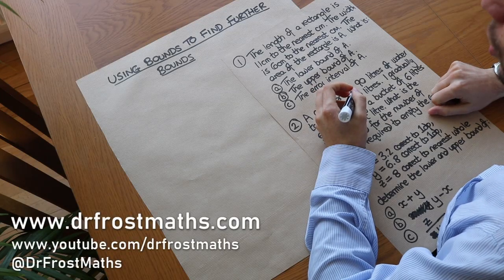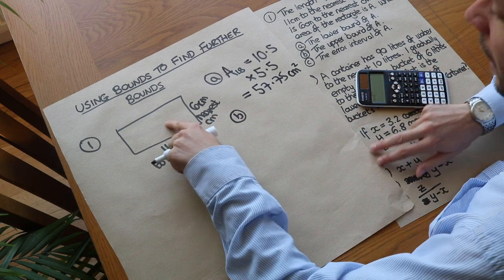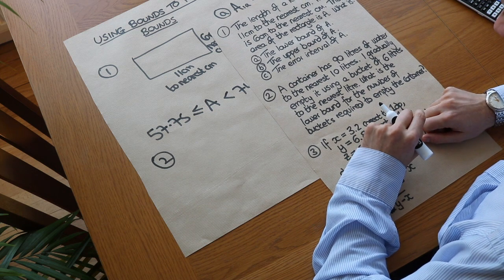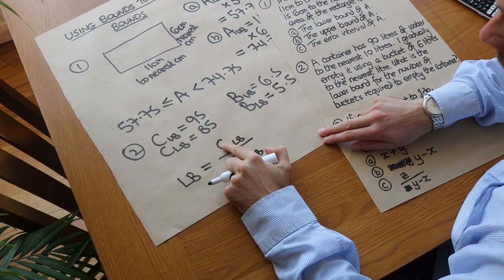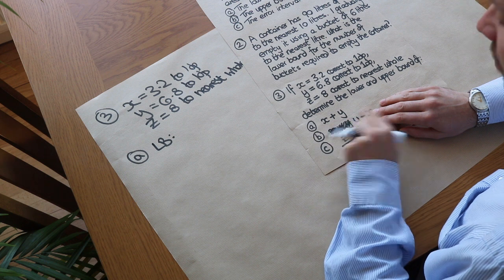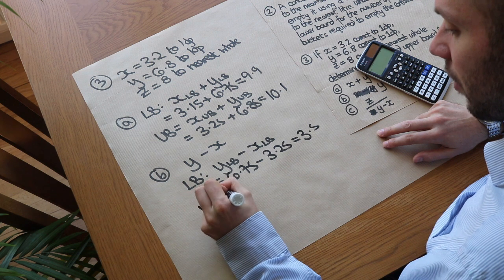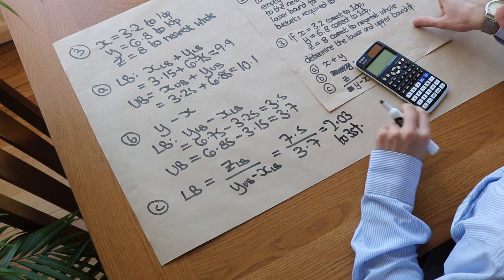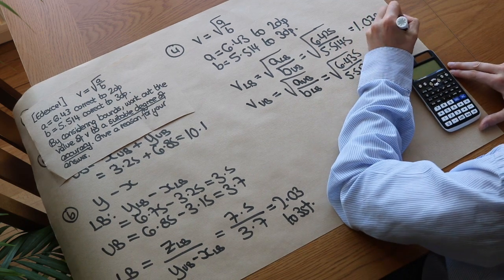Using Bounds to Calculate Further Bounds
"Use lower and upper bounds within calculations to calculate a further lower/upper bound."